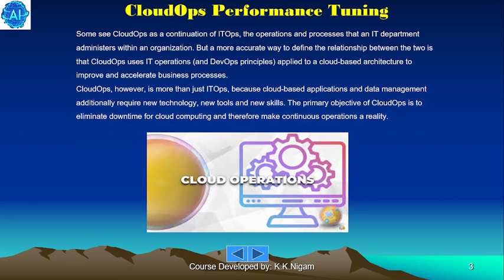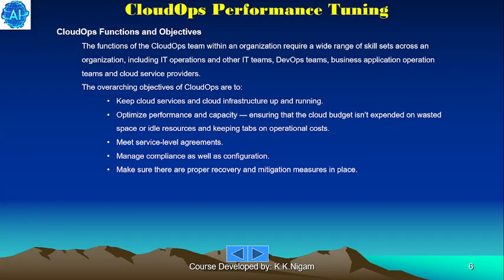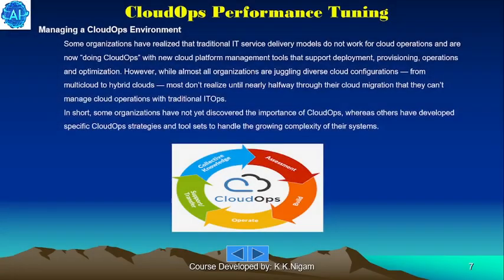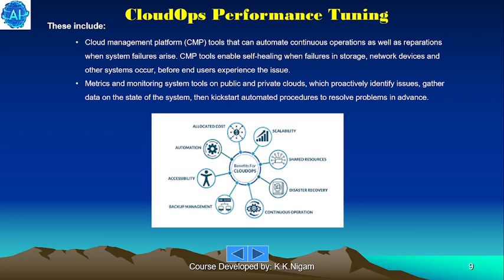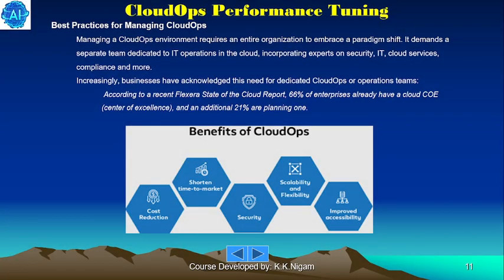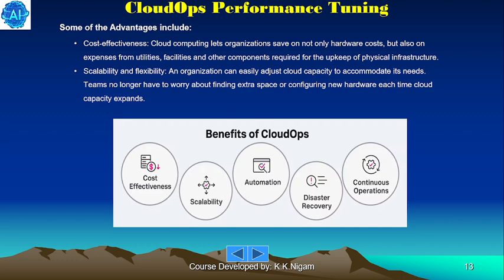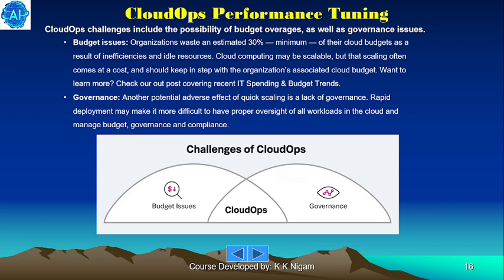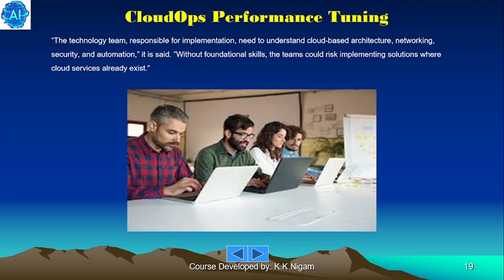CloudOps -Cloud Operations(CloudOps) is the practice of managing delivery, tuning, optimization etc.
CloudOps, short for Cloud Operations, involves managing the delivery, tuning, optimization, and performance of workloads and IT services that run in a cloud environment. This includes hybrid cloud, multi-cloud, and edge deployments. In a CloudOps world, applications automatically get the infrastructure they deserve.